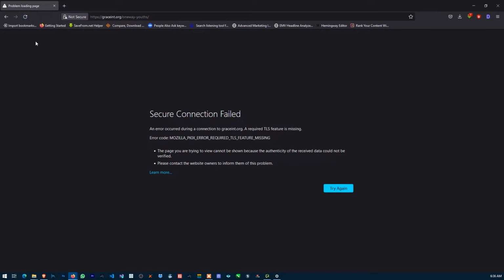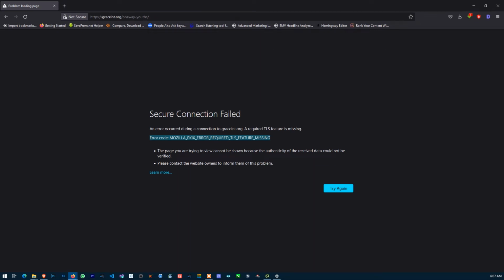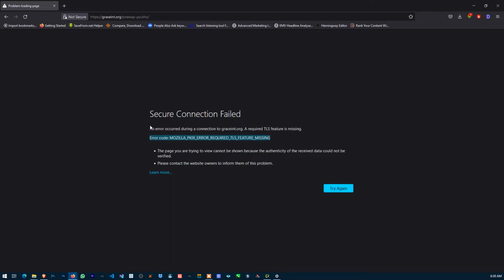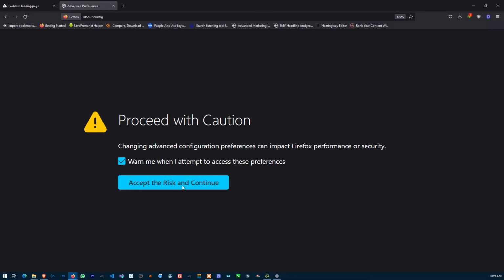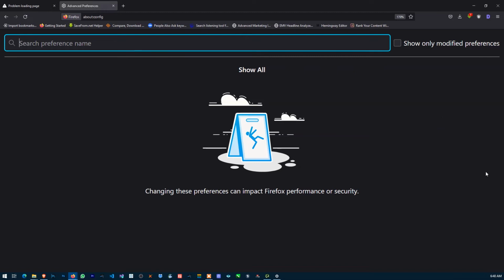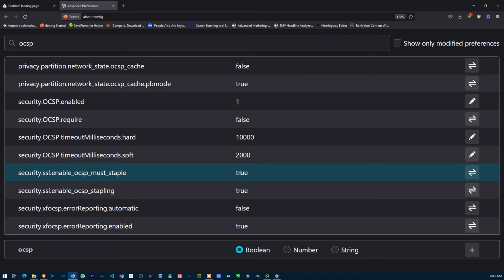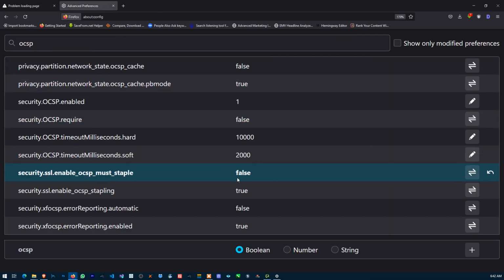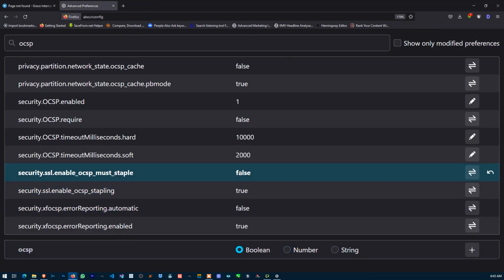How to FIX Secure Connect Failed Error - MOZILLA_PKIX_ERROR_REQUIRED_TLS_FEATURE_MISSING | OCSP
MOZILLA_PKIX_ERROR_REQUIRED_TLS_FEATURE_MISSING

This is an uncommon error which can occur when there’s an issue with OCSP stapling on your webserver. It happens when OCSP stapling is required, but not available. We recommend to contact your hosting provider about this issue, they will be able to enable OCSP stapling which will fix the issue.

The other reason this error can occur is if you are behind a proxy. If that is the case, you can try the following to access the site:

    Paste about:config in your browsers address bar
    Enter ocsp in the search field
    Click on security.ssl.enable_ocsp_must_staple and change the value from true to false